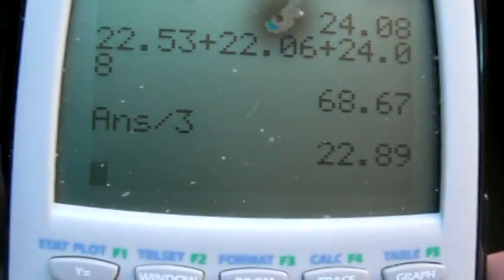Response to MeMyselfandPis Mirror Challenge!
Hehehehehehehe. Ima make you watch the whole thing to see who wins.